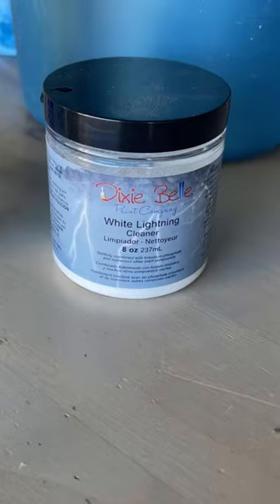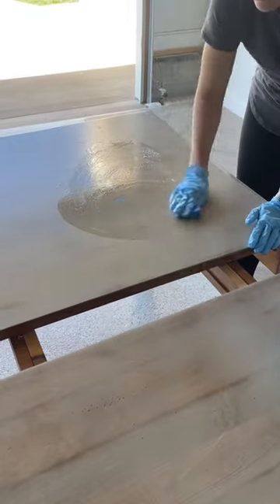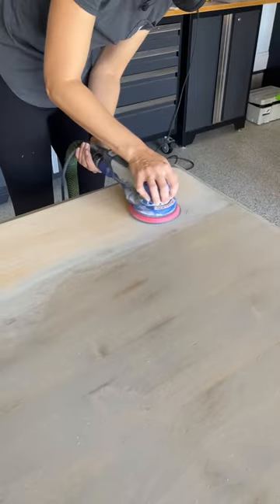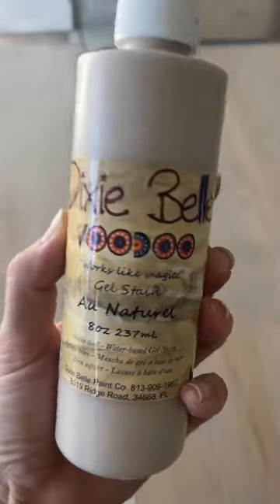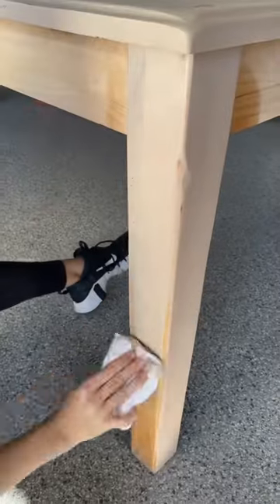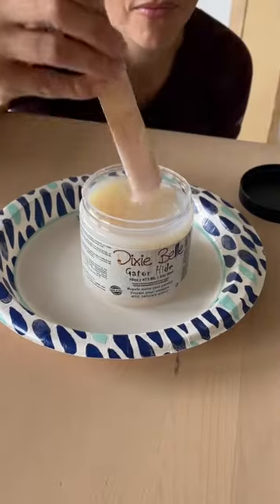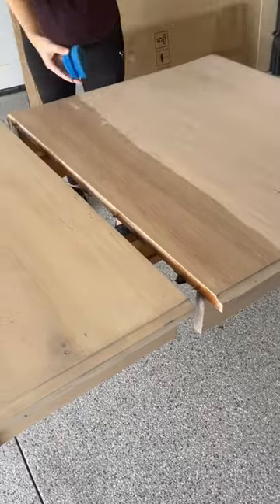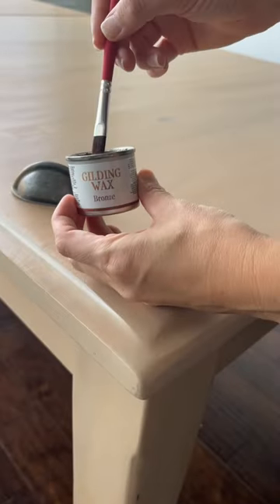Farmhouse To MINIMALIST 🫠 Table Makeover